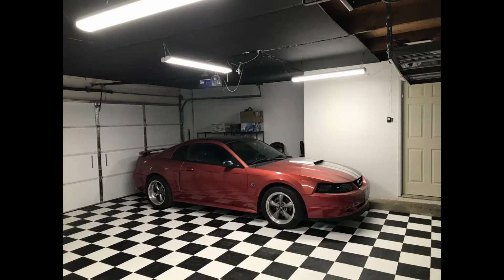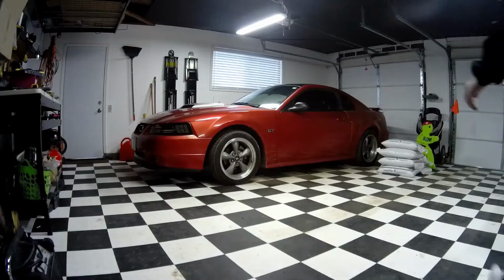Garage flooring under $1,500 MotoFloor modular garage flooring tiles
A comparison between Epoxy garage flooring and MotoFloor modular garage flooring tiles. Why I did not chose Epoxy garage floor. Why I went with VCT type of garage flooring.